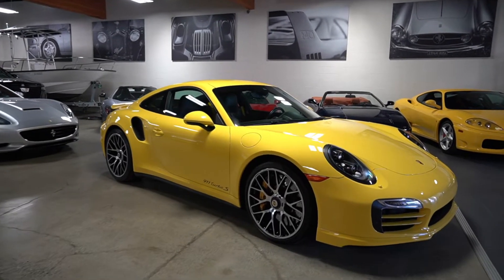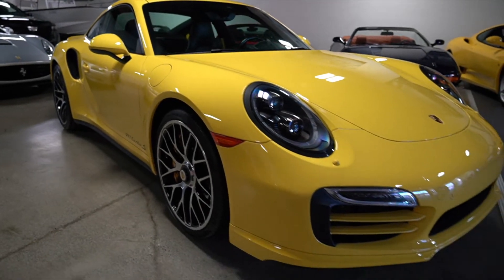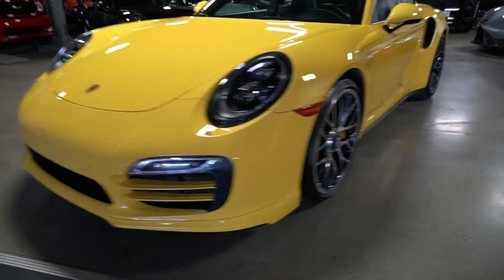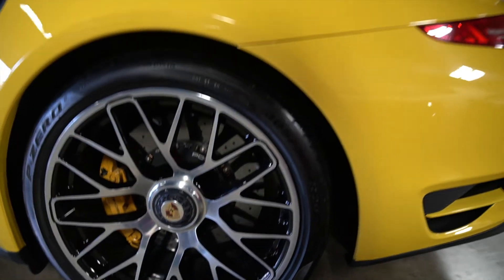2016 Porsche 911 Turbo S Walk Around ~ Silver Arrow Cars Ltd